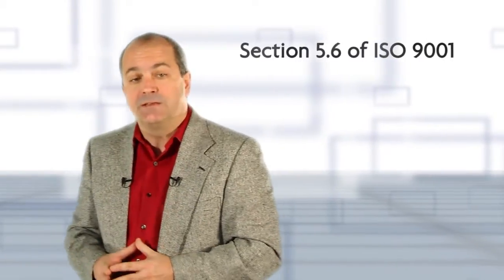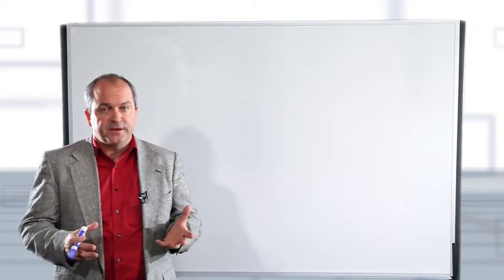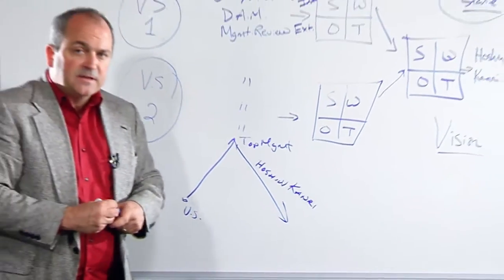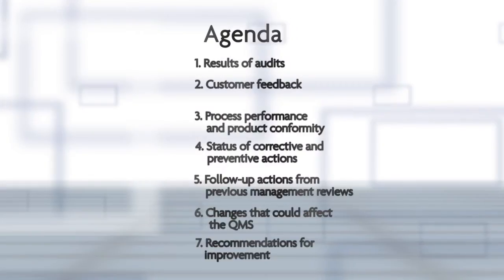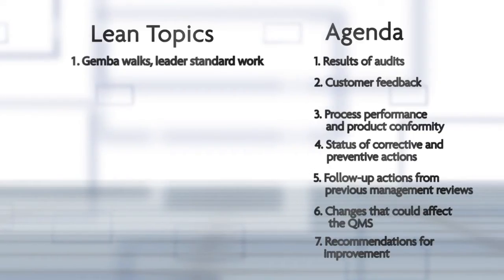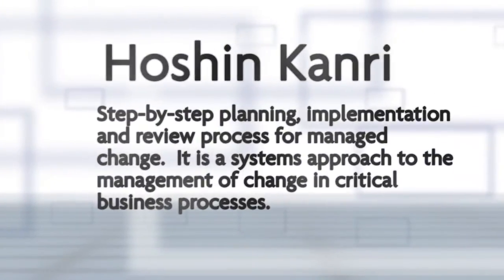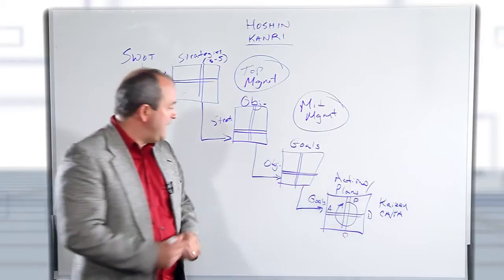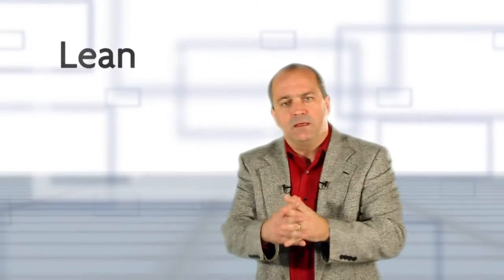Hoshin Kanri and Management Review - Preview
Management Review in a Lean Culture | Part 1 of 1
Hoshin Kanri and Management Review
Video Length: 27 min

Most people would agree that management at all levels needs to continuously review the state of the business and the effectiveness of the processes, but how?  Those who work within a quality management system oftentimes believe it  should be done all at once in a big ol’ meeting.  This may not be enough. The principles of Hoshin Kanri and one piece flow of information should be ingrained into the management review process.

Outline:
The “Current State” of the business
Daily Accountability Meetings
SWOT Analysis
Hoshin Kanri Planning
Target audience

Primary:  Top management
Secondary:  Middle  management

Creating and Sustaining Lean Improvements: How to Integrate Principles, Culture and Tools - Episode 04